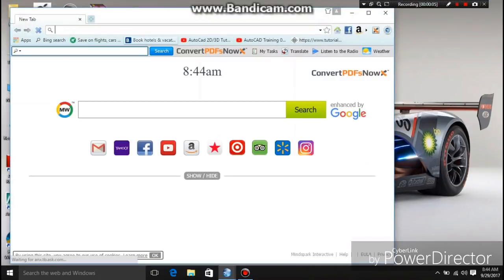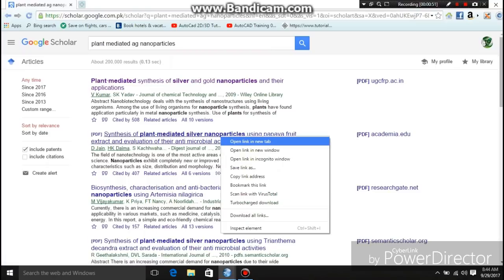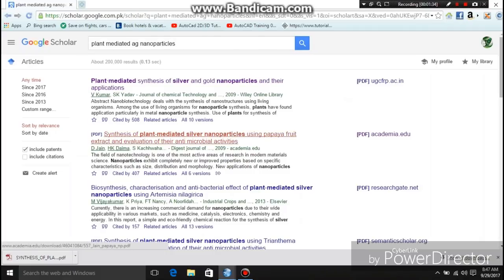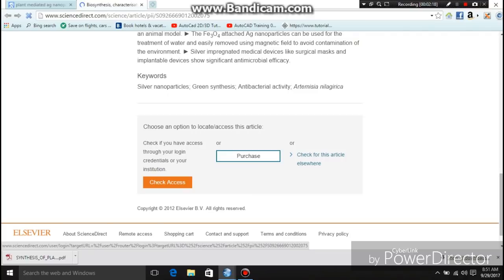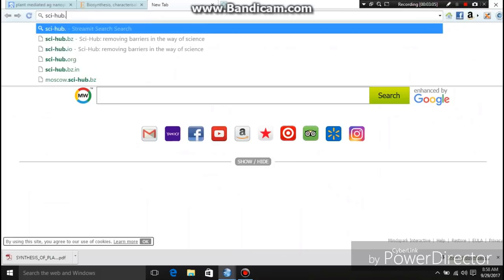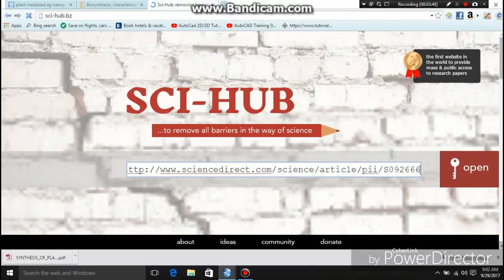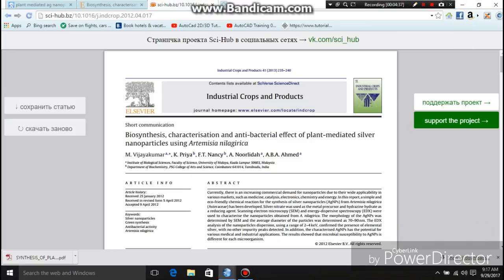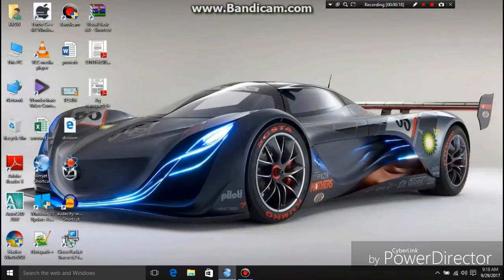How to download research papers using sci-hub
If you have any type of sci-hub problem please visit my new video about sci-hub   which are working for all the incoming time
properly
video link is below

we also provide TURNITIN account
plagiarism remover (similarity index remover account )